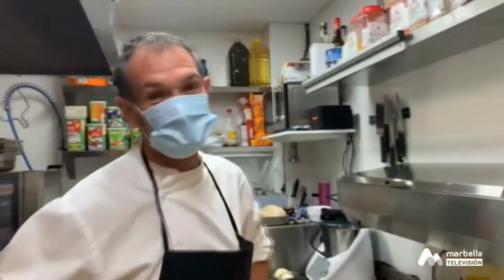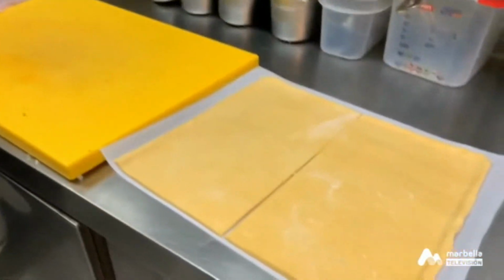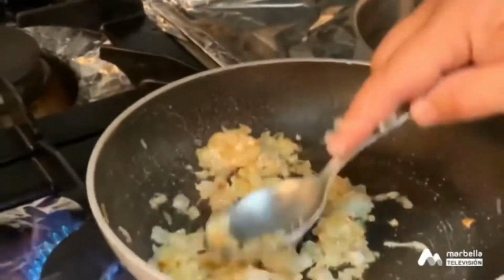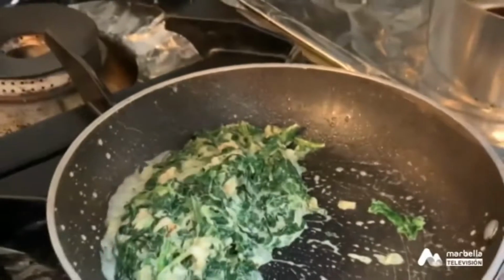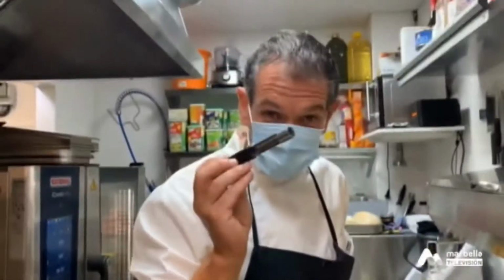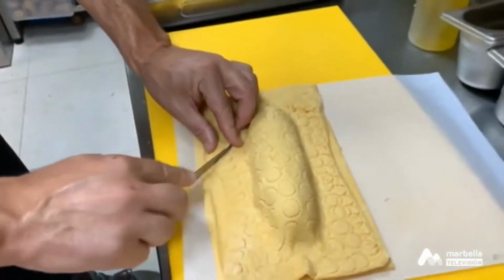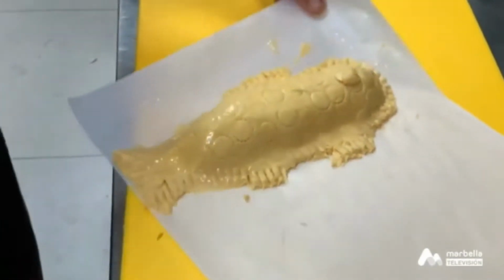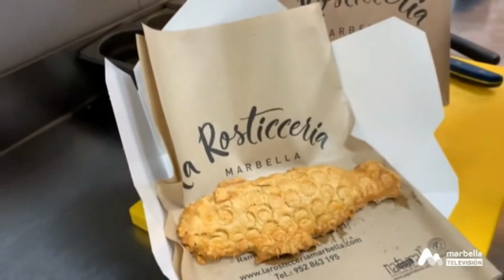Receta lubina estilo Paul Bocuse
Nuestro nos muestra cómo hacer la lubina hojaldrada.